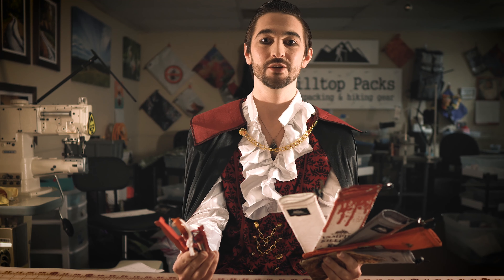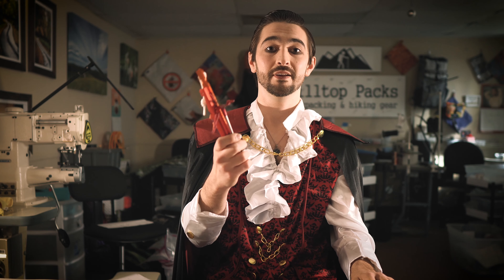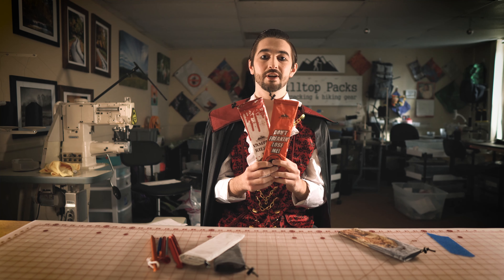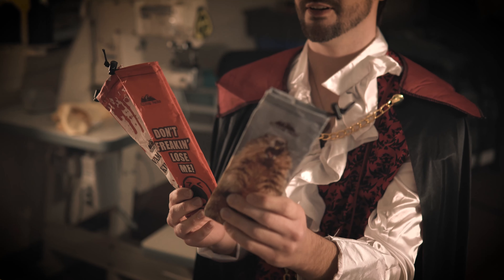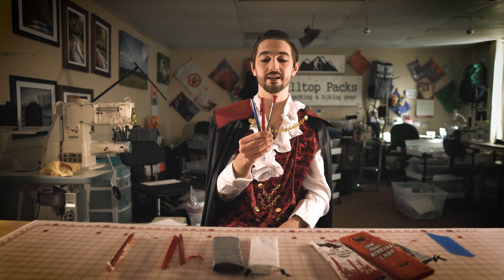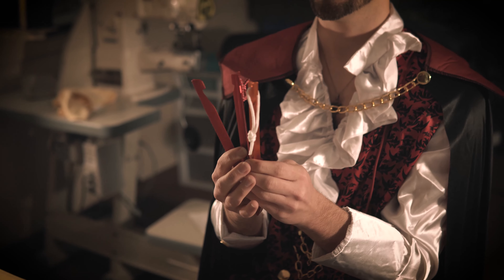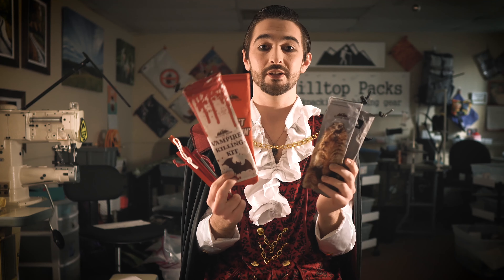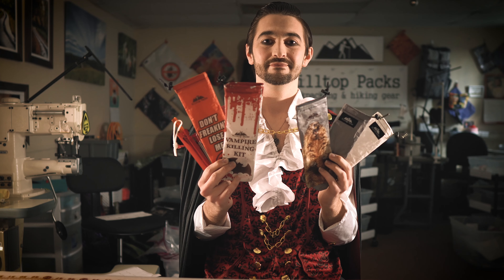Stakes & Stake Bag Sizes from Hilltop Packs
Here we discuss Stakes & Stake Bag Sizes from Hilltop Packs.